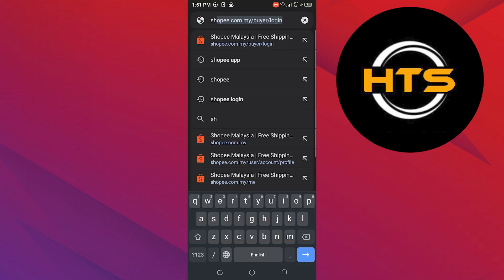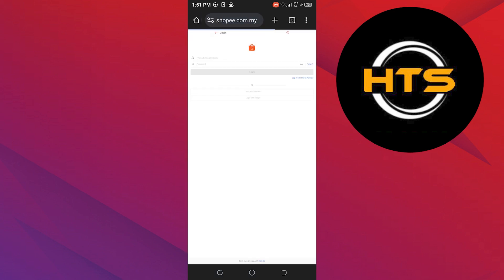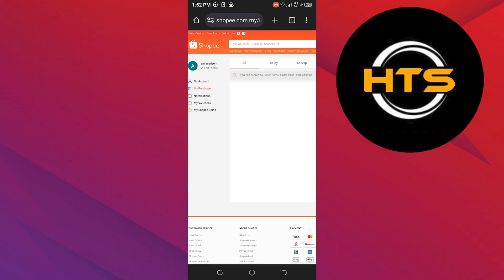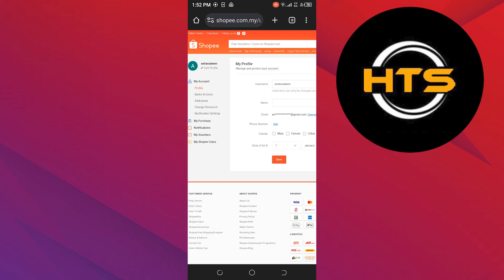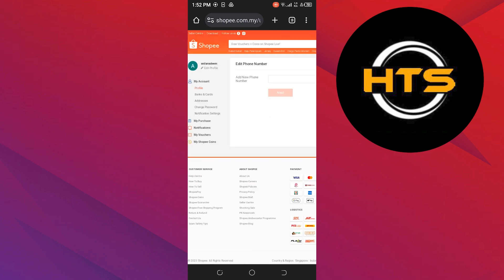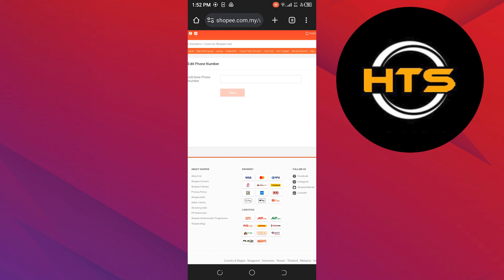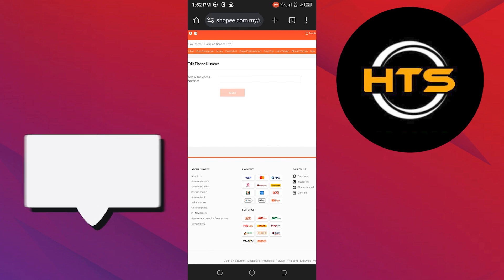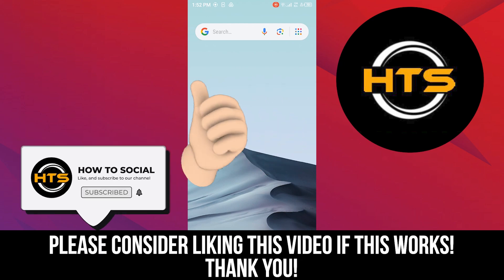How To Add Phone Number In Shopee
Hey everyone! Welcome to this how to add number in Shopee video tutorial.

If you want to how to put number in Shopee, how to change my number in Shopee or how to change phone number in Shopee account, this video is for you.

In this video, we will show you how to change phone number in Shopee 2023 and how to change mobile number in Shopee.

After watching this video, you will find out how to update phone number in Shopee and how to change your number in Shopee.